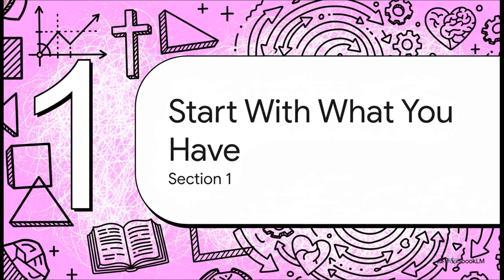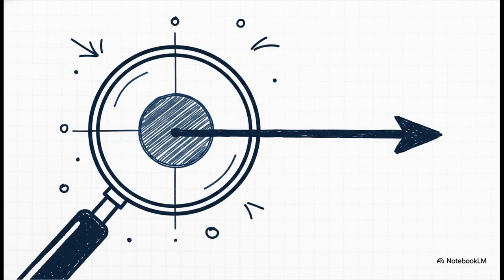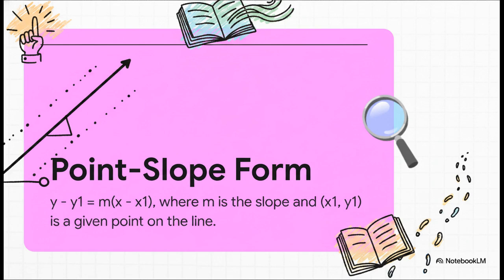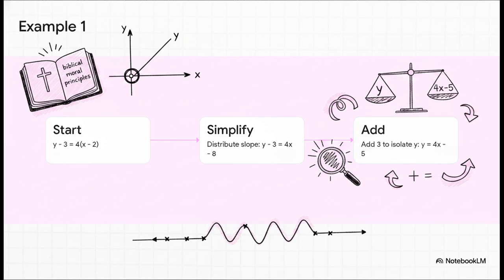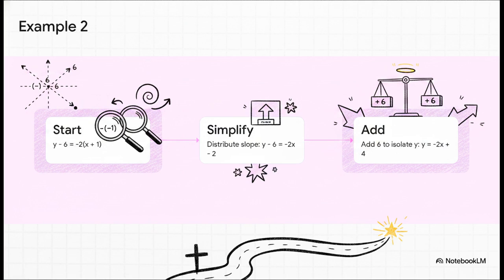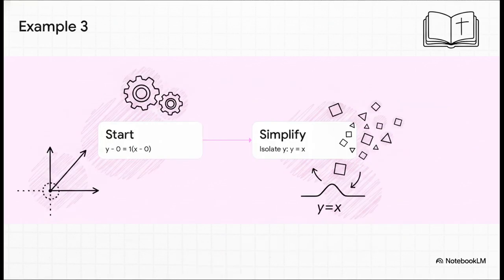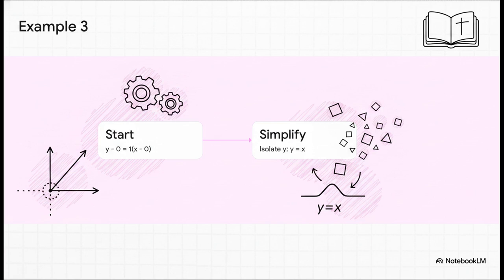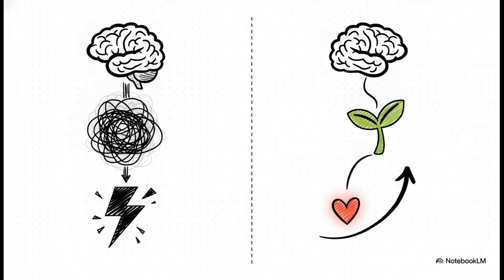Point-Slope Form Made Simple | Grade 8 Math Week 6 Day 3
Learn how to write equations using point-slope form in this Grade 8 math lesson. Master the equation y − y₁ = m(x − x₁) and build confidence working with slope and coordinates.

In today's Grade 8 Math Week 6 Day 3 lesson, students use points and slopes to create equations, simplify expressions, and convert equations into other useful forms.

Lesson Topics:
✔ Point-Slope Form
✔ Coordinates
✔ Slope
✔ Equation Writing
✔ Linear Functions

TEKS Alignment:
8.2(B)